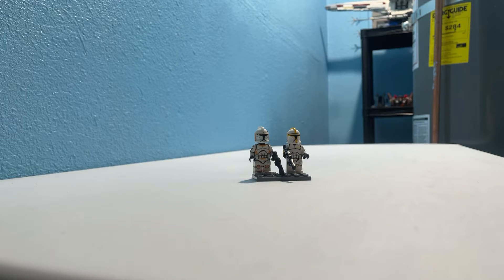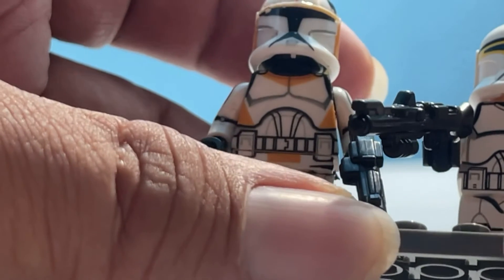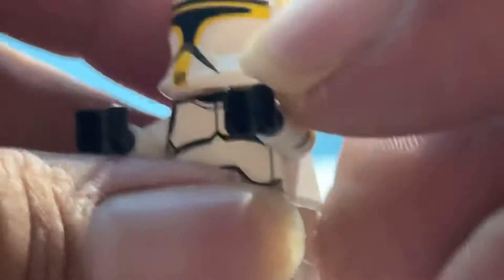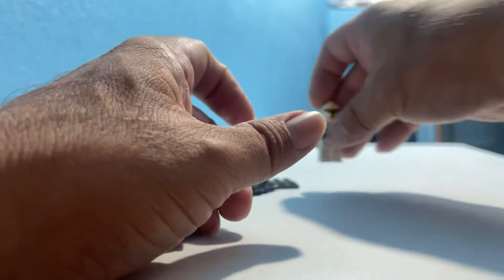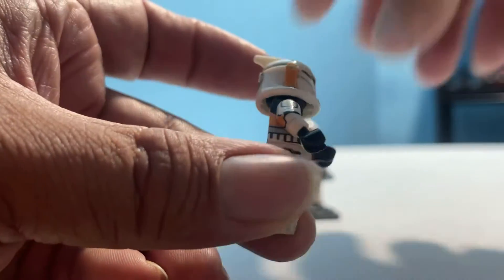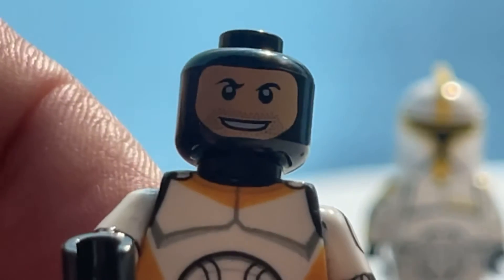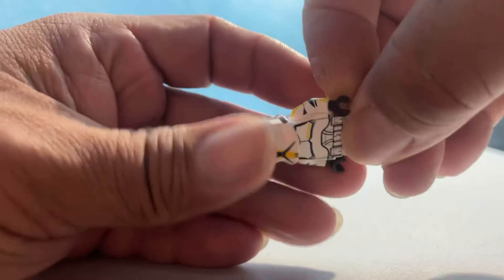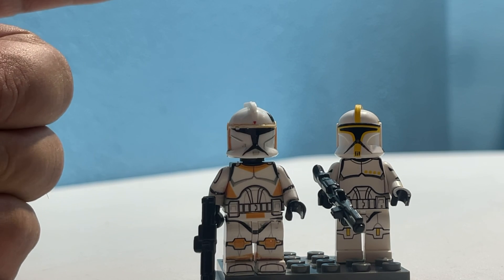Clone Army Customs Phase 1 compared to a Decaled Phase 1 Clone😳🤔😁👍